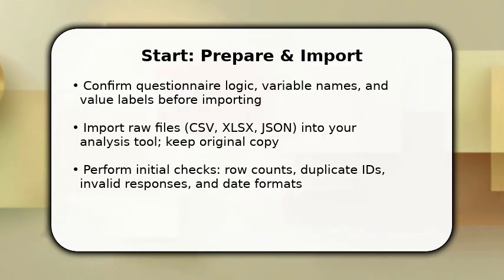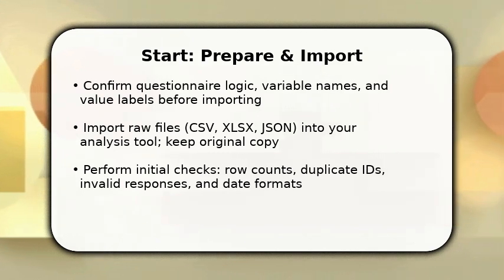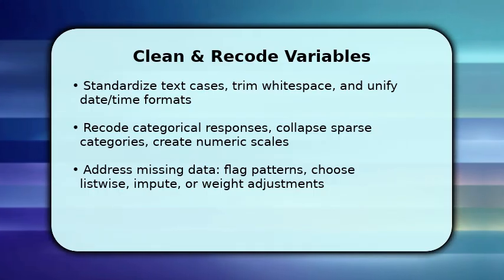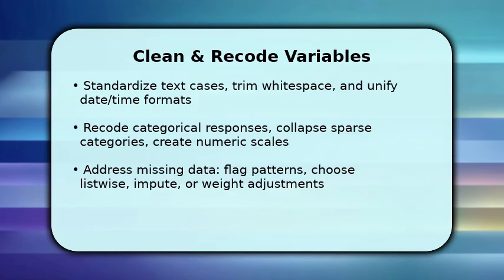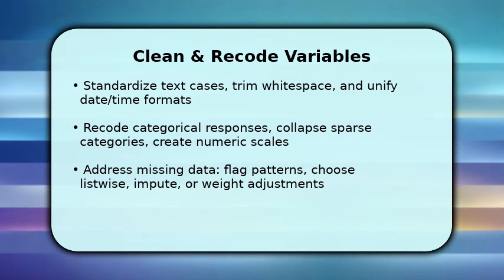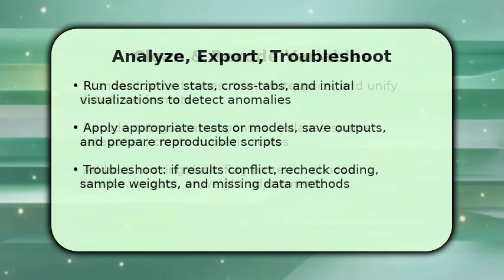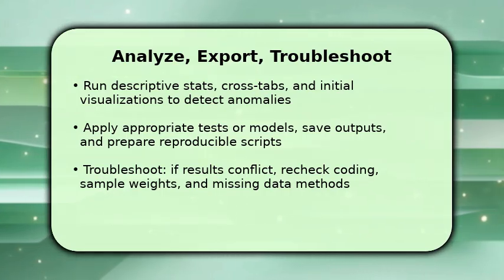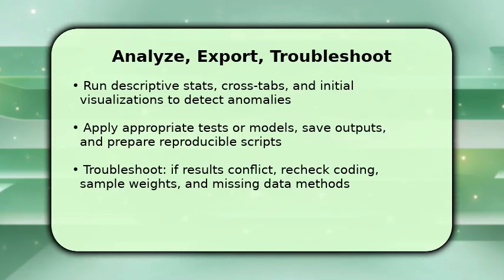How to Analyze Survey Data Part 1 - Step by Step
How to Analyze Survey Data Part 1 - Step by Step | 🔒 Surfshark VPN Deal — Stay private and secure. $1.99/mo + 3 Months Free ▸

Dive into the world of survey analysis as we guide you through understanding and interpreting your data. This comprehensive video will take you step by step from organizing responses to extracting meaningful insights, ensthy with practical tips for accuracy.

analyze survey data, survey interpretation, step-by-step analysis, data organization, meaningful insight extraction, practical surveying tips